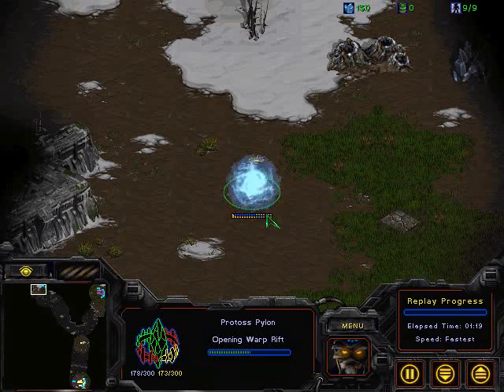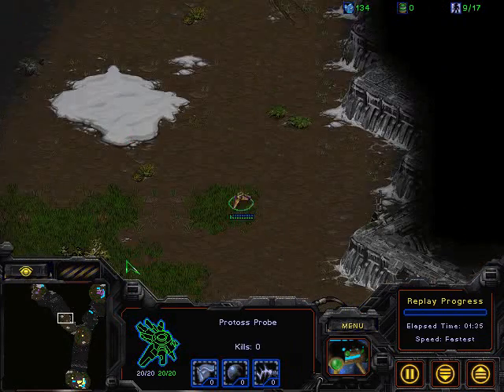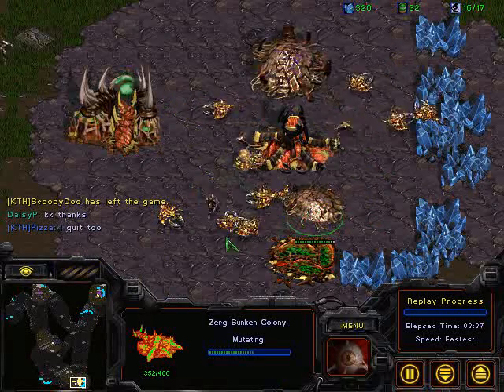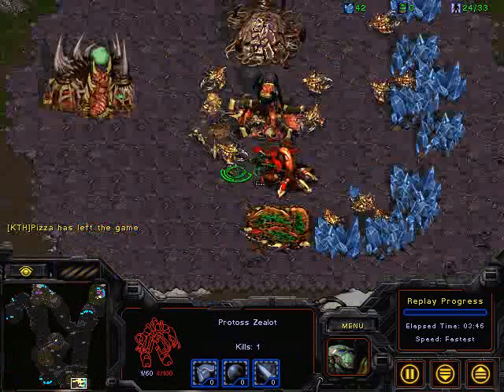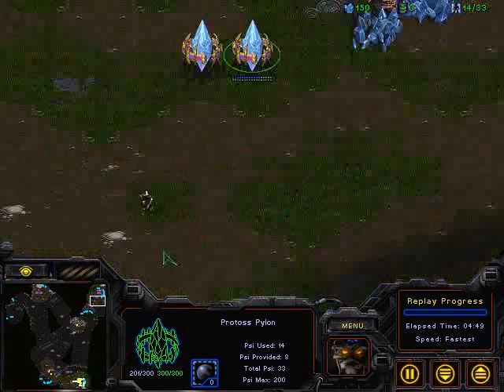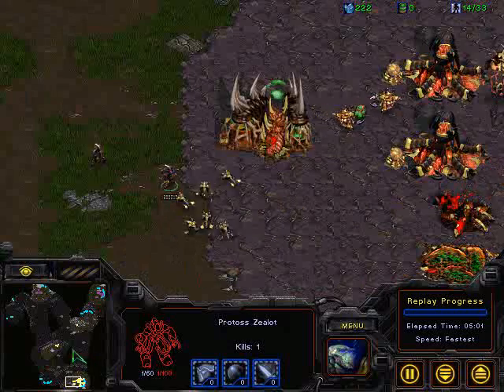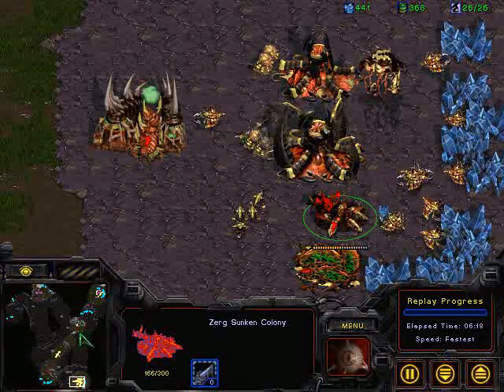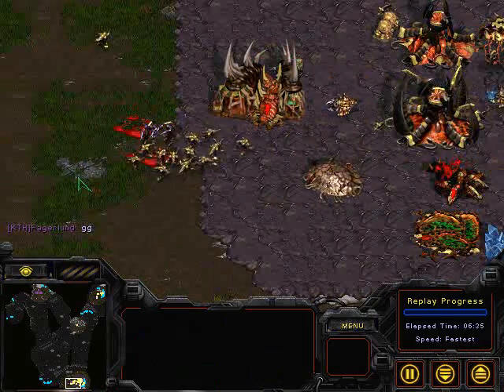Cottercup University of Peking, Bejing China vs Royal University of Technology Sweden set 4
Fagerlund (purple protoss)

v

just sky (tan zerg)

map: tau cross